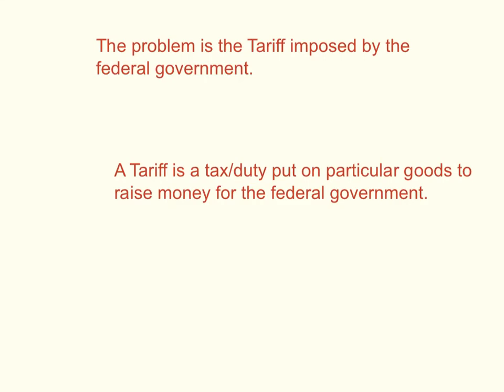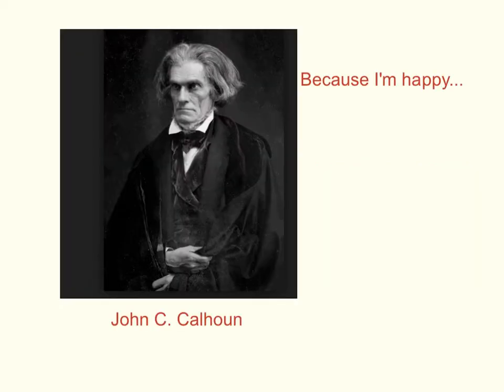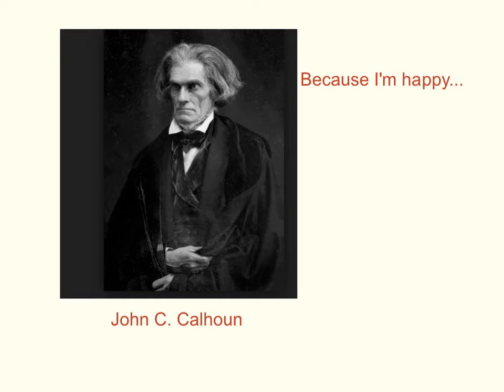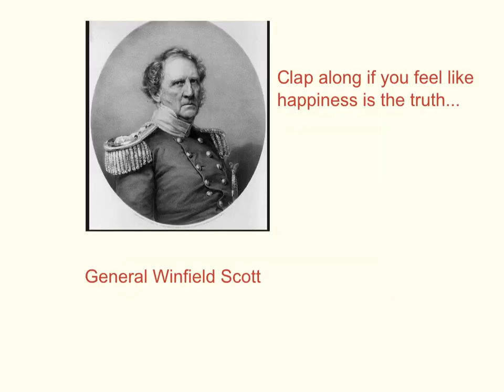jackson and nullification